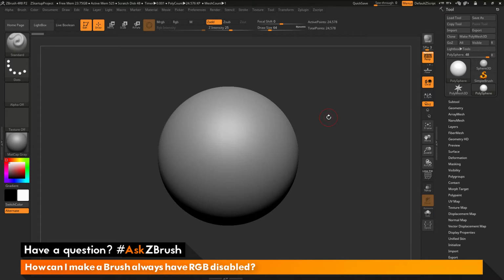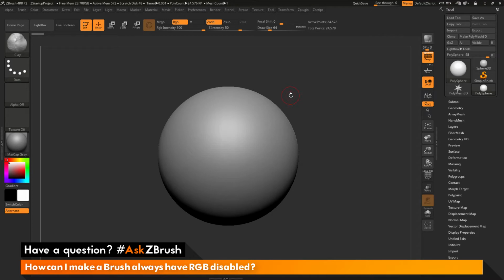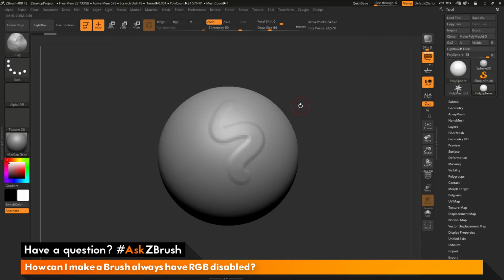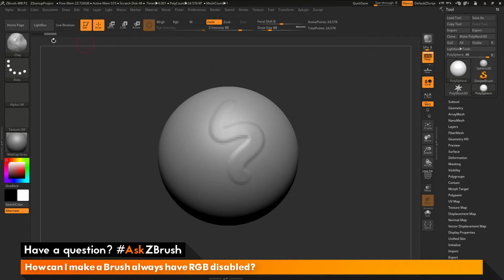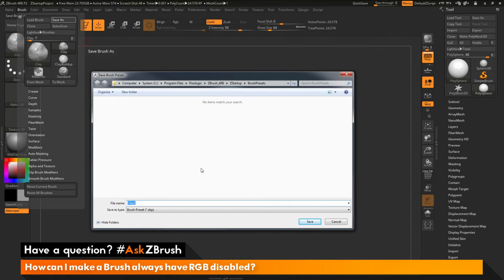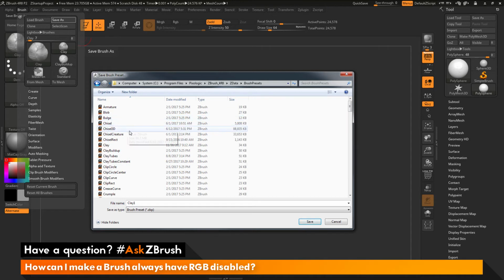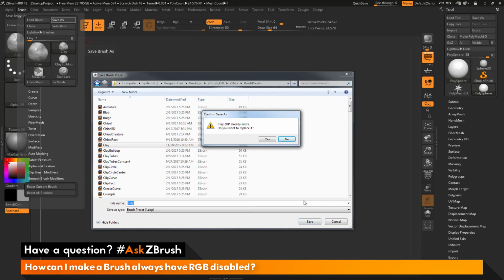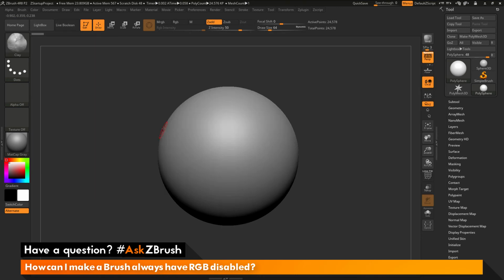AskZBrush: “How can I make a Brush always have RGB disabled?”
Video covers how some brush settings can be stored or changed by re-saving the brush.